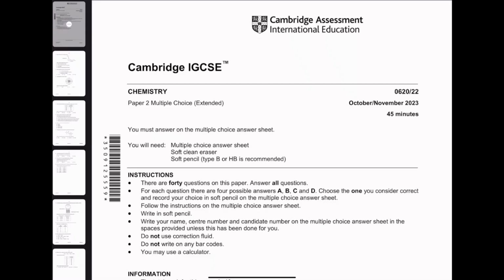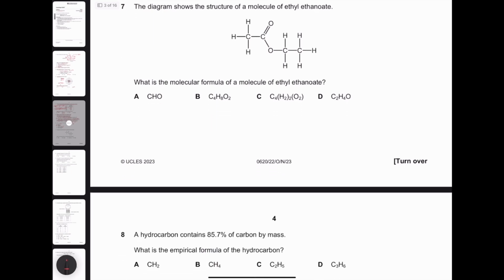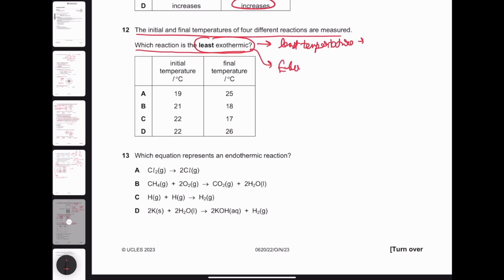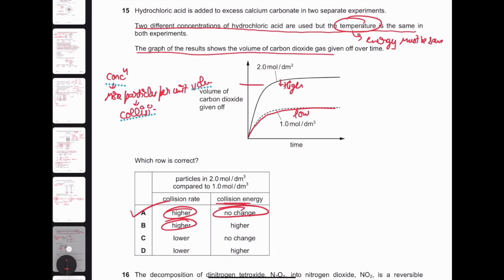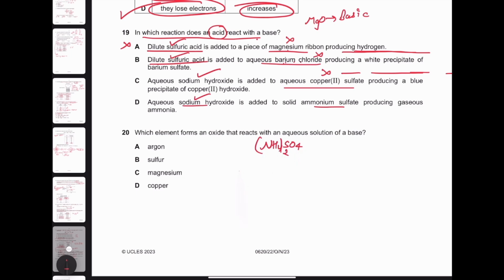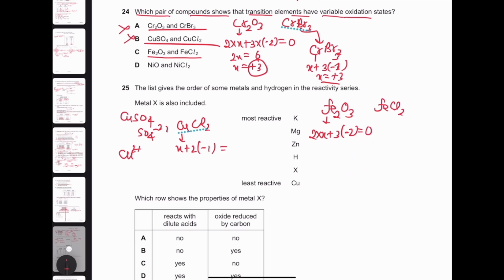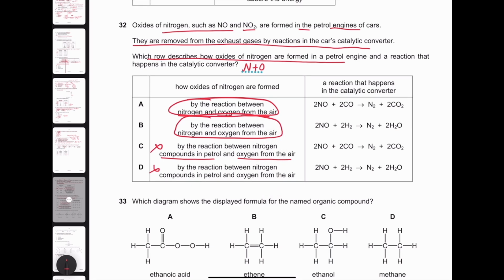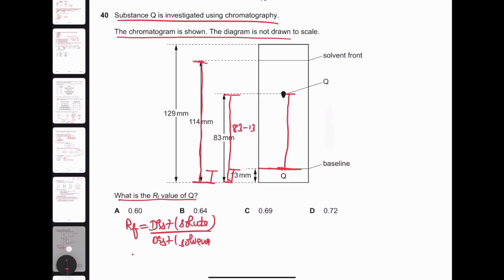IGCSE Chemistry Paper 22 (Oct-Nov 2023) | Expert Solutions & Tips to Ace Your Exam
Unlock your full potential in IGCSE Chemistry with this comprehensive, step-by-step walkthrough of the October-November 2023 Paper 22. This video is perfect for students who want to master challenging concepts, improve problem-solving skills, and achieve top grades.

📚 What’s Inside:
 • Full solutions to Paper 22 problems
 • Expert tips for tackling tricky questions
 • Detailed explanations of core IGCSE Chemistry topics
 • Proven strategies to boost your exam performance

This video is more than just a solution guide—it’s your go-to resource for exam preparation and chemistry success!

🧪 Whether you’re preparing for the Cambridge IGCSE or need extra revision help, this is your chance to get ahead.